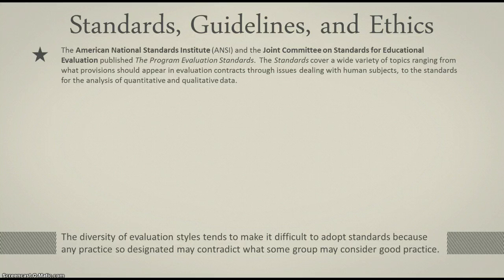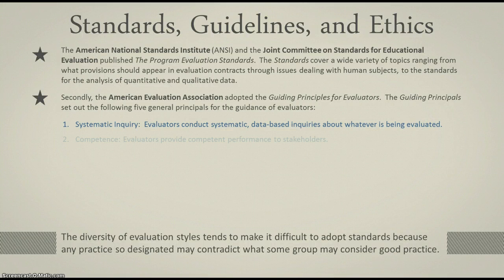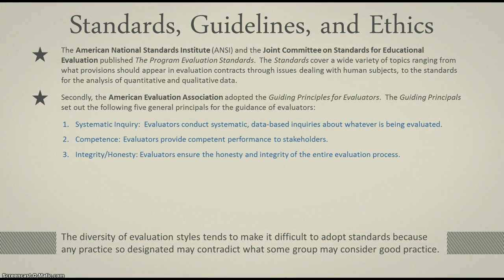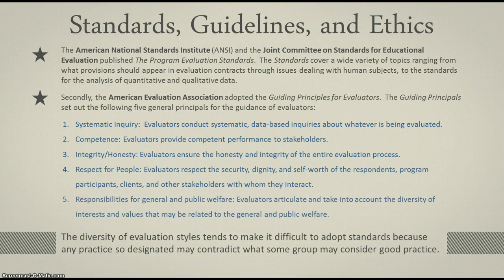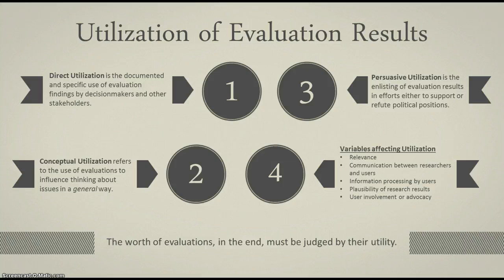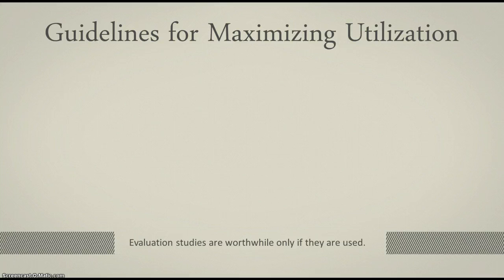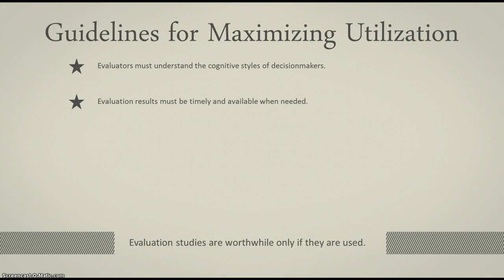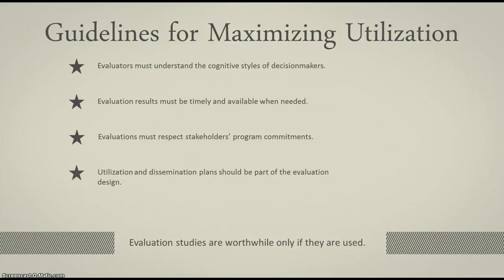The Social Context of Evaluation: Part Two